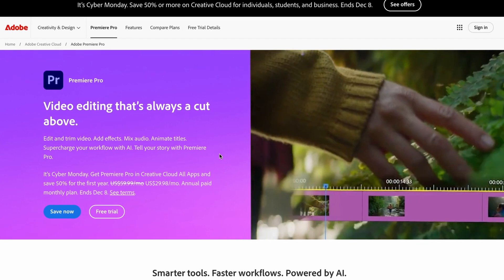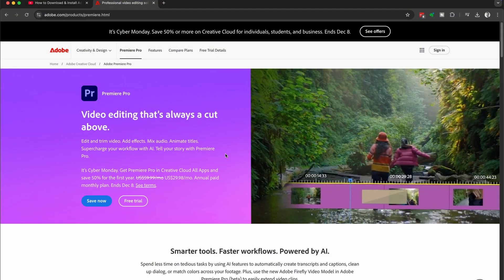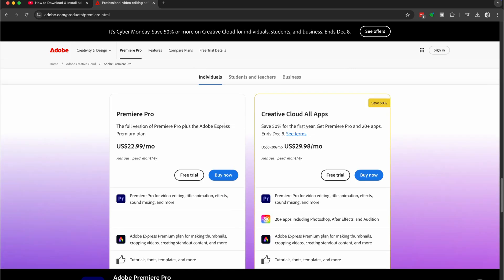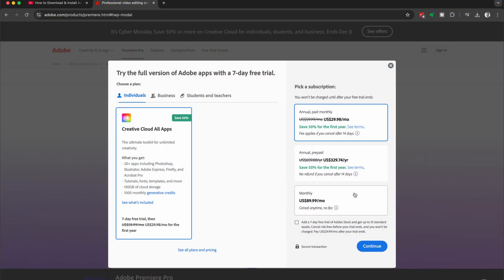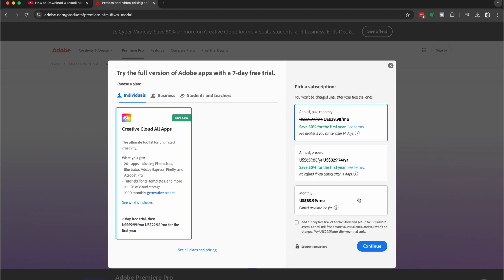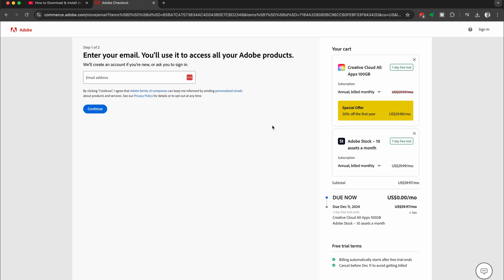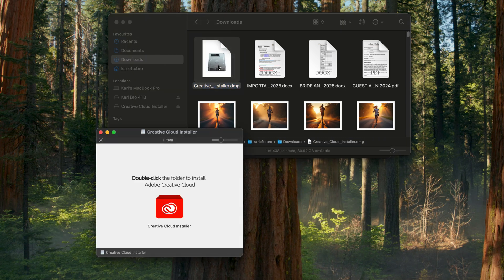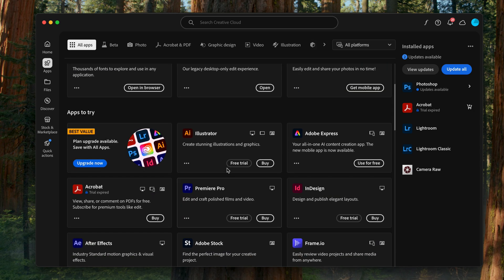How to Download and Install Adobe Premiere Pro cc 2025 Free Trial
How to Download and Install Adobe Premiere Pro CC 2025 Free Trial on Mac. Premiere Pro Free Trial Download Link ** This Video shows you step by step how to install and get Adobe Premiere Pro cc 2024 free Trial on your Macbook Pro Laptop.

Do you want to get Adobe Premiere Pro 2025 on your computer then watch this video to see how you can sign up for the free trial. You can download adobe premiere pro cc 2025 on mac and windows.

Enjoy this video How to Download & Install Adobe Premiere Pro CC 2025 on Mac